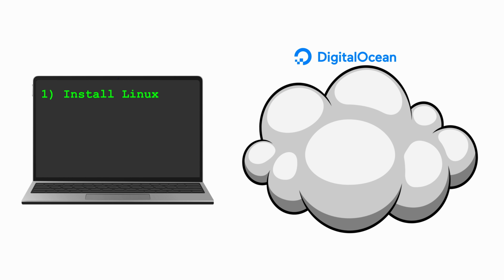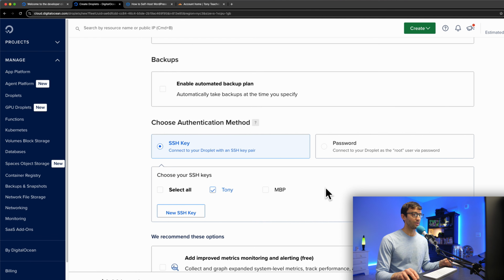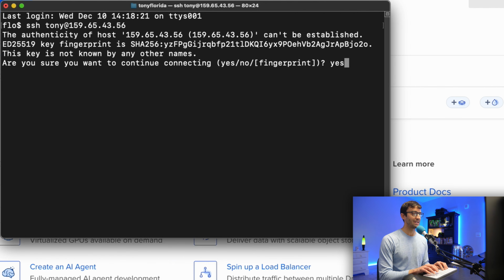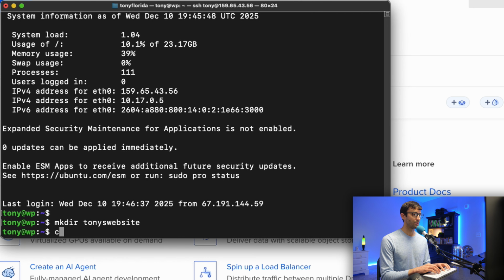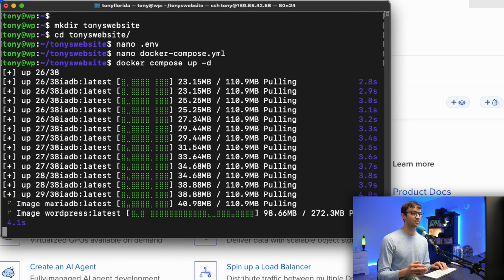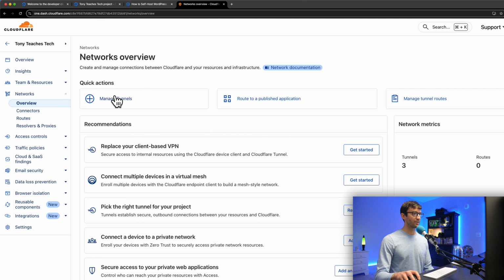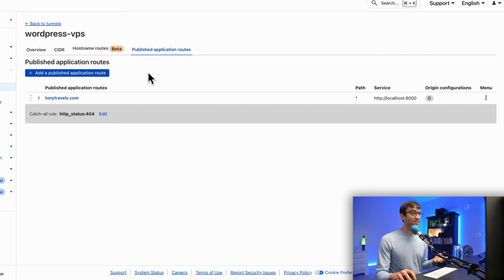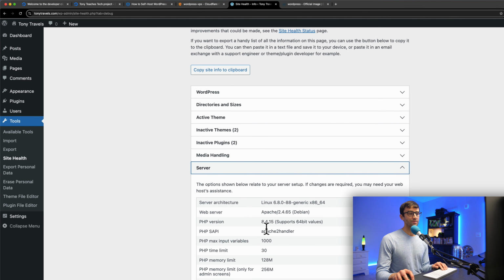Self-Host the Right Way (Docker + Cloudflare Tunnels)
Learn how to self host WordPress using Docker and securely expose your website or app to the internet with Cloudflare Tunnels. No port forwarding necessary. This step-by-step tutorial shows you how to easily run WordPress as a Docker container on a VPS or your own server at home. We’ll use a Docker Compose file to deploy your site, eliminating the need for complicated manual configurations and complex firewall rules.

✅ Set up a secure Linux server
✅ Install Docker on Ubuntu
✅ Self-host WordPress with Docker Compose
✅ Secure public access with Cloudflare Tunnels

⏱️ Chapters
00:00 How to self host WordPress
01:15 Provisioning a VPS for Docker
03:45 Logging in remotely via SSH
04:55 Installing Docker & Docker Compose
06:30 Configuring WordPress with a Docker Compose File
09:10 Deploying the Docker Stack
10:30 Securing Public Access with Cloudflare Tunnels
14:45 Locking Down the Server Firewall
16:00 Setting Up WordPress for the First Time
17:30 Easy System Updates with Docker